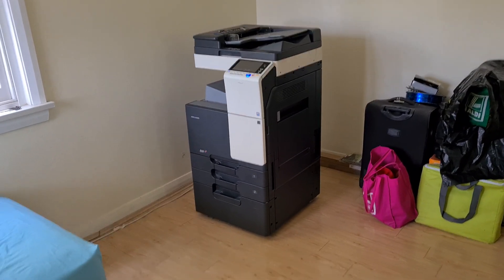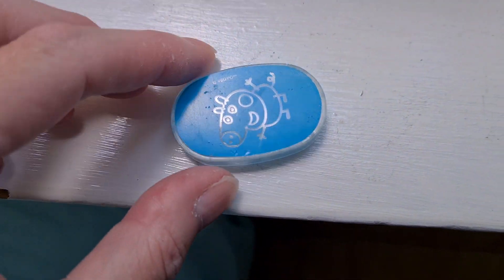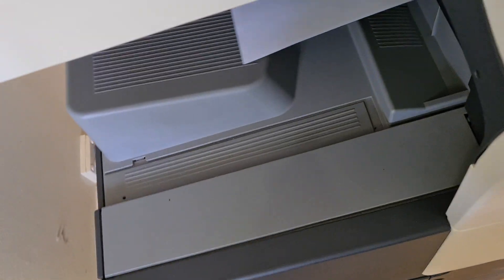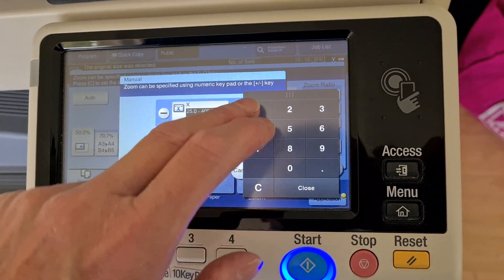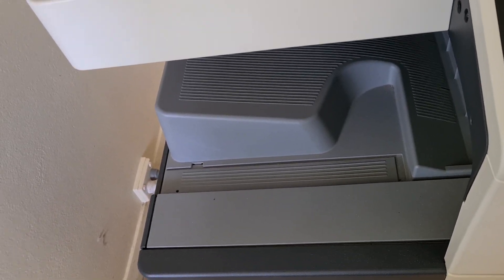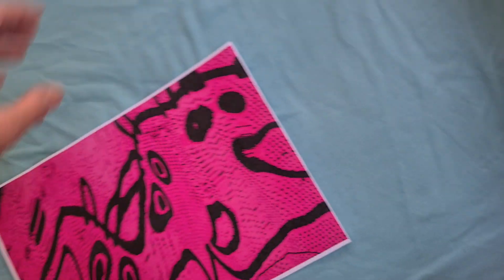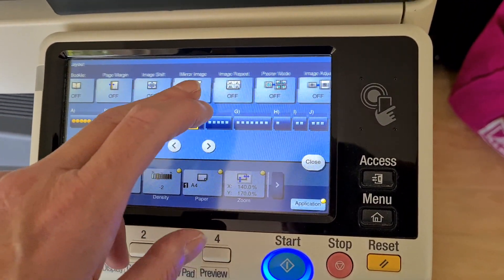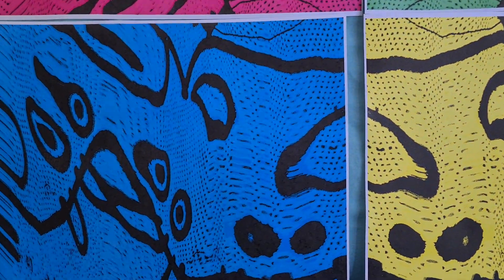Children's piggy curio